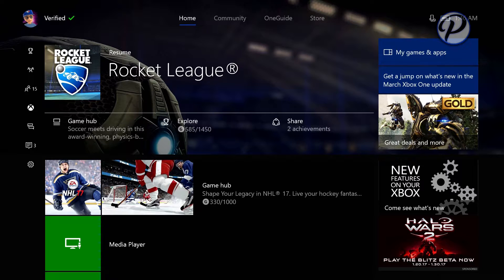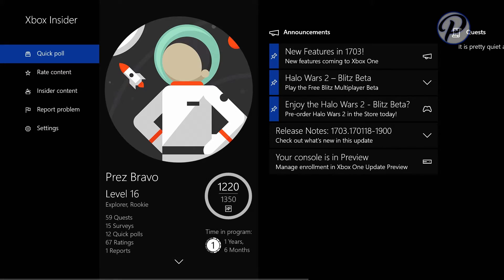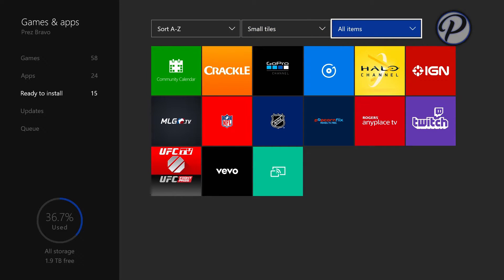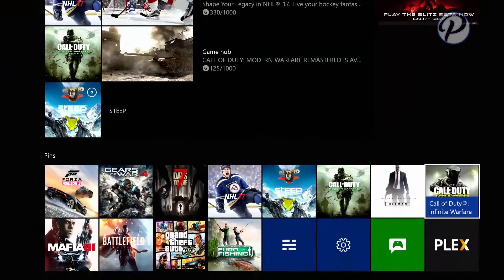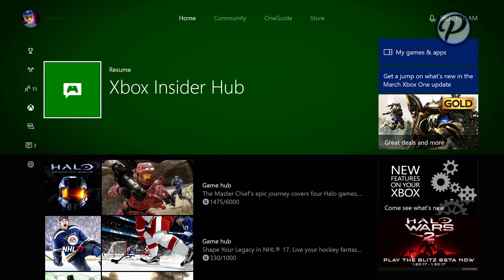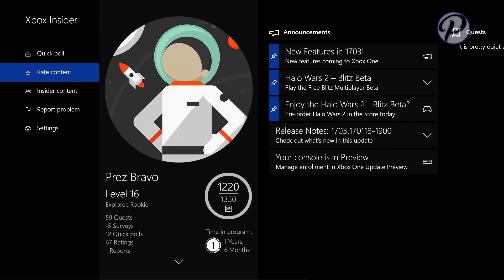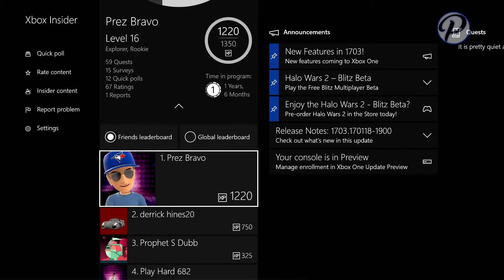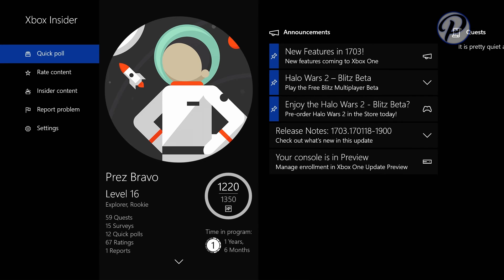How to Join Xbox One Insider Program - Formerly Xbox One Preview Program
Today we take a look at the new xbox one preview.

Reminder: People advertising, spamming, or being rude in the channel comments. Also people commenting numbers like 1.2.3 etc will be blocked.

Video uploaded & owned by Prez & PrezStudios